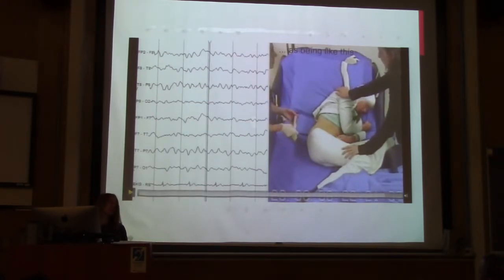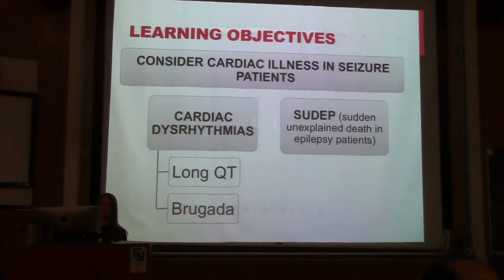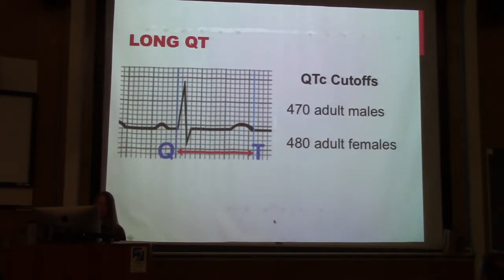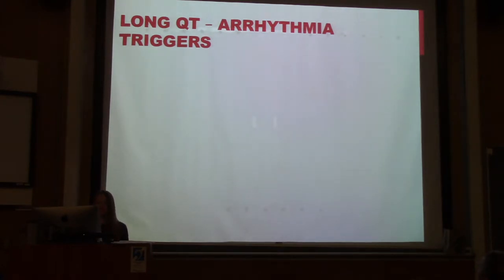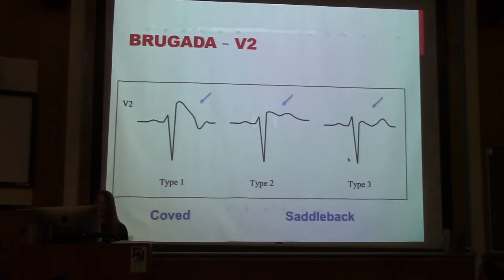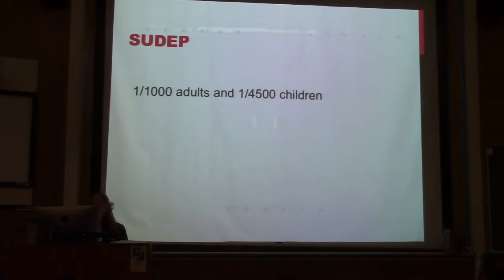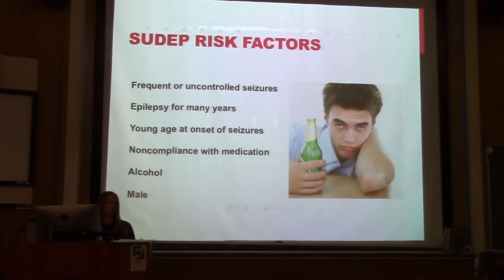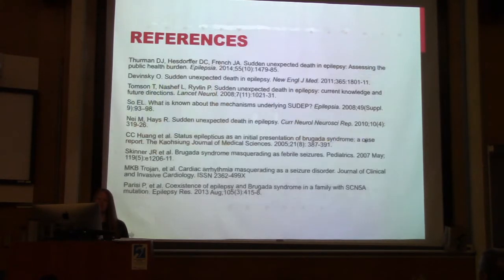Dr. Hanson - Small Talks - Cardiac mimics of seizure